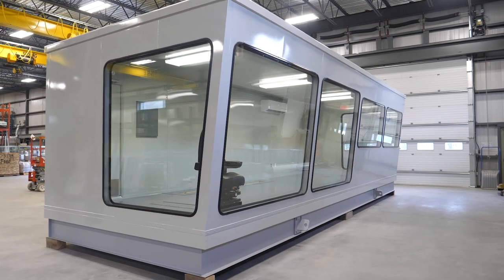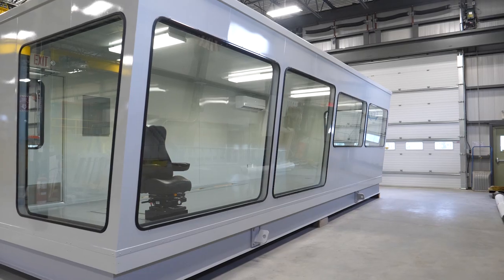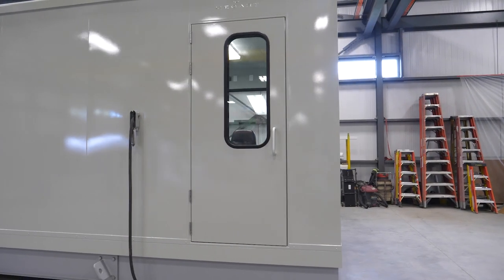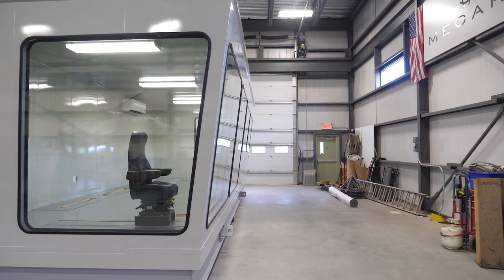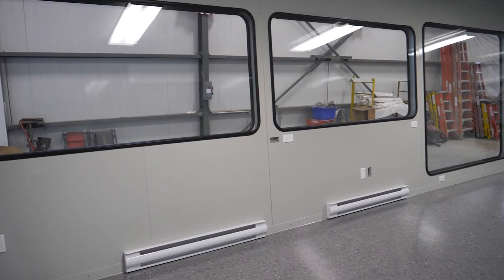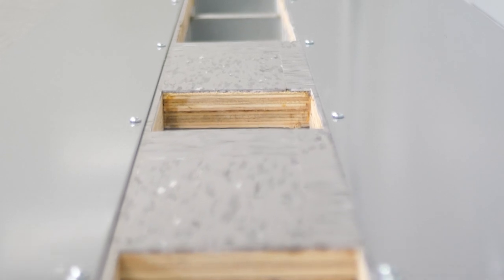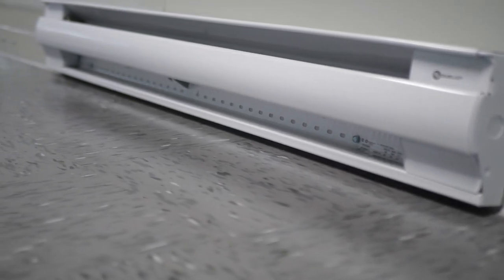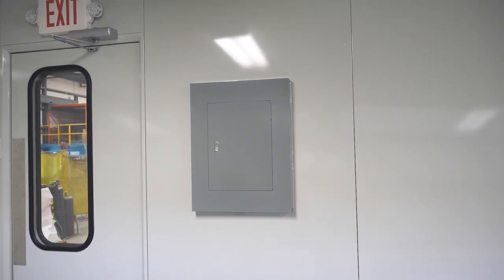Control Cabin for Primary Log Breakdown Line Sawmill | MECART